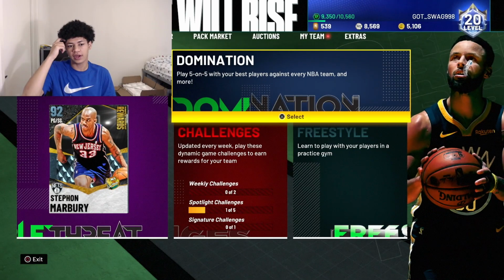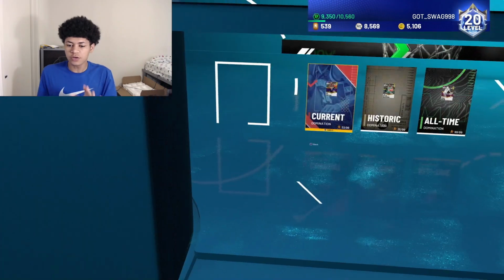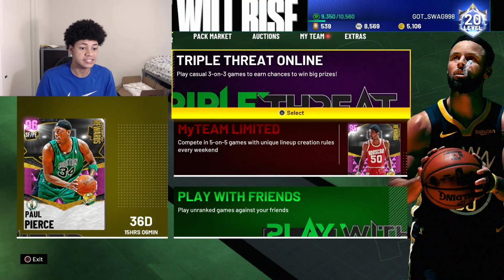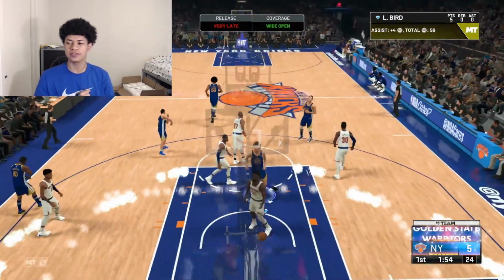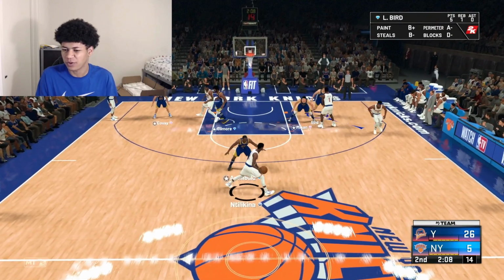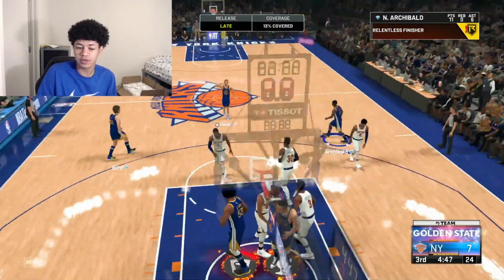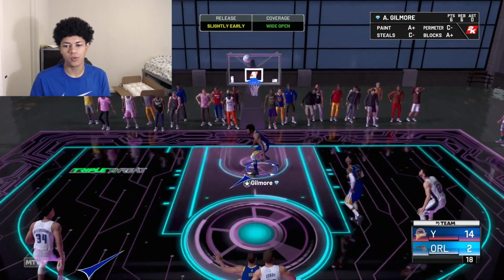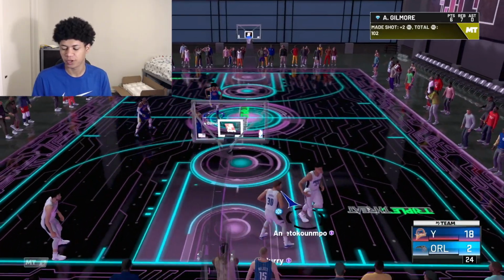FASTEST AND EASIEST WAY TO EVOLVE ANY CARD YOU HAVE! BEST METHOD FOR EVERY STAT! NBA 2K21 MYTEAM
IN THIS VIDEO I TOLD YOU GUYS HOW TO EVOLVE ANY CARD YOU HAVE IN NBA 2K21 MYTEAM!

        #2 - YBC_15